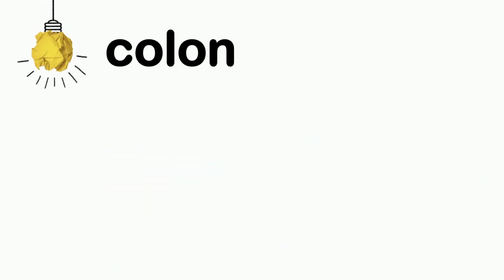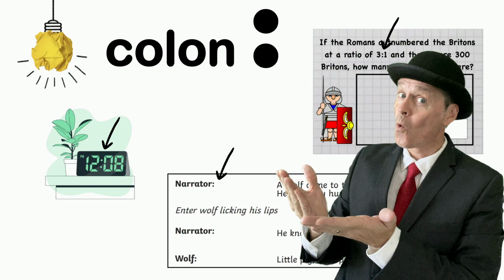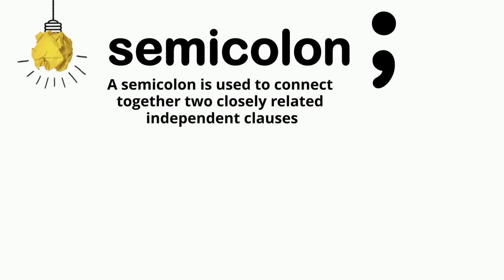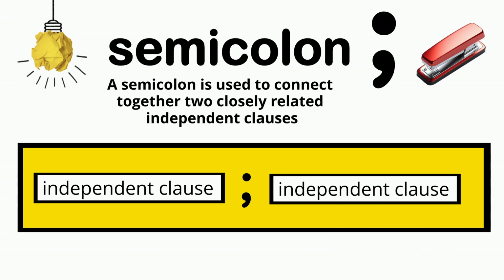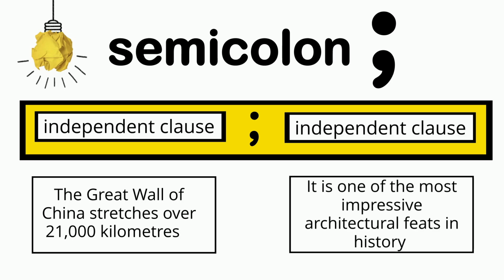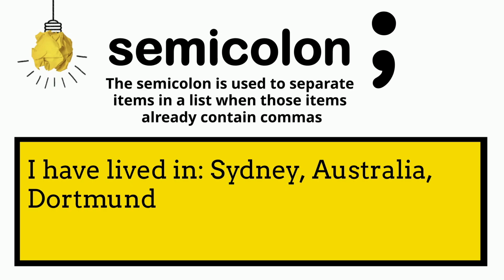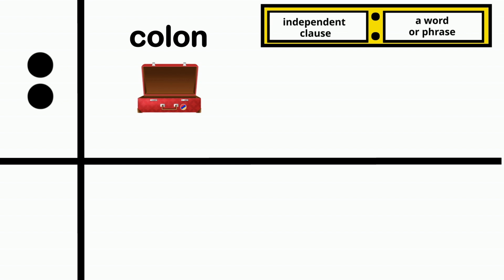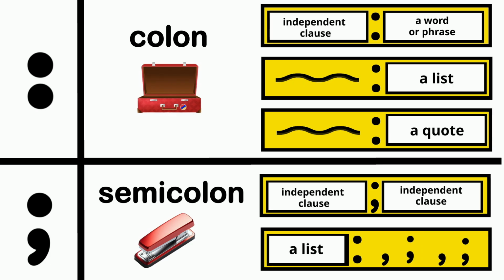🍏 COLONS and SEMICOLONS explained!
Learn how to use colons and semicolons clearly and accurately in your writing.

In this tutorial, you’ll discover the different jobs these two punctuation marks perform. You’ll learn how a colon can introduce a list, explanation or example, and how a semicolon can connect two closely related sentences or separate detailed items in a list.

Clear explanations and examples will help you understand not only where to use them, but how they can improve the clarity, variety and sophistication of your writing.

Master colons and semicolons—and give your punctuation real power!